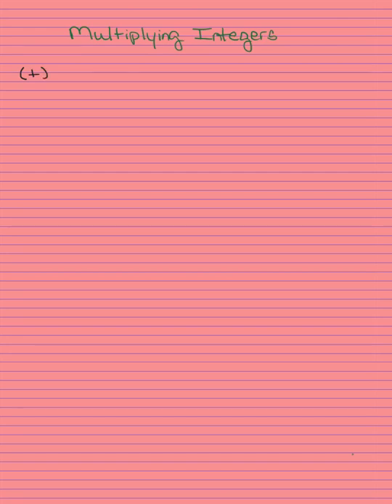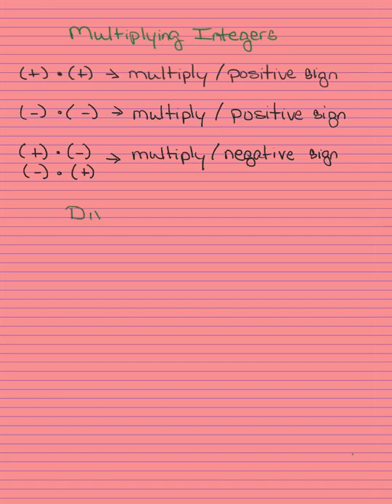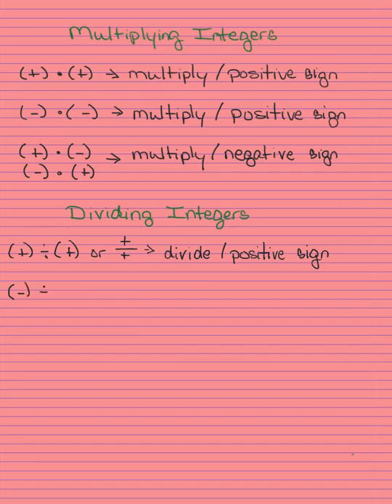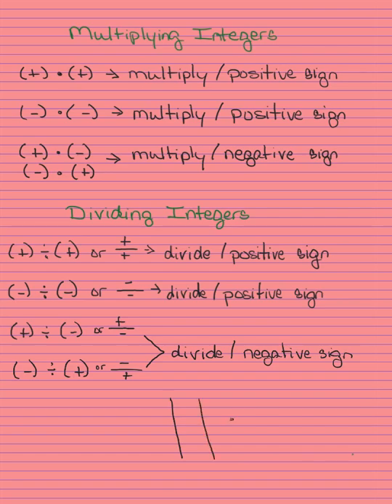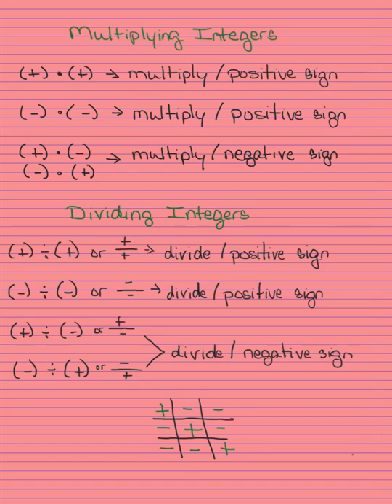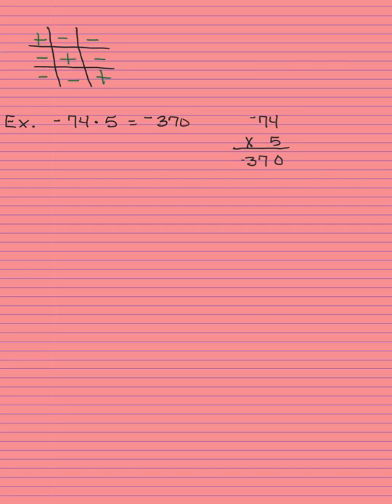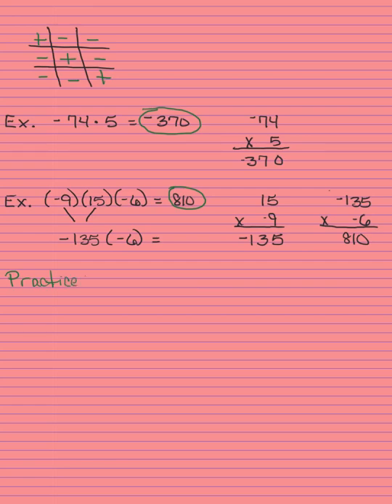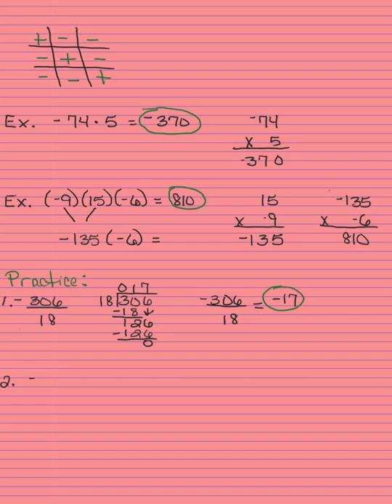Class Video Notes - Multiplying and Dividing Integers